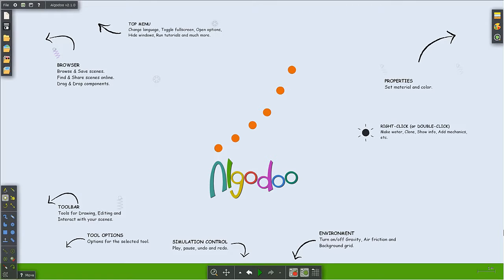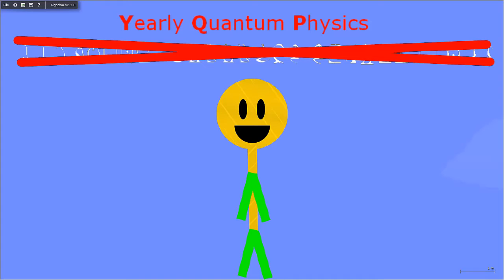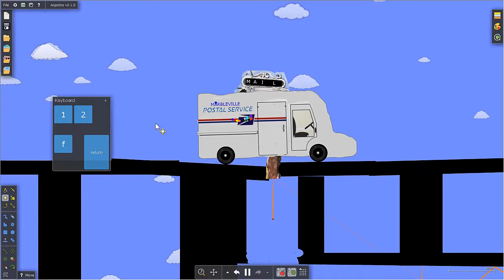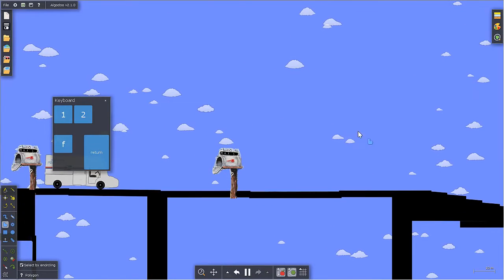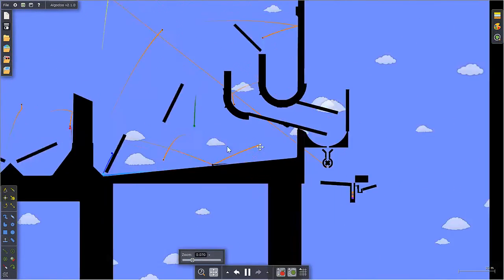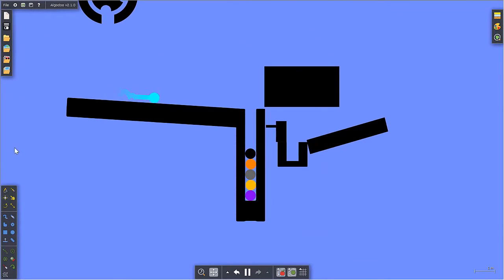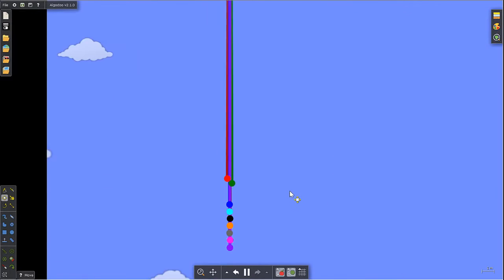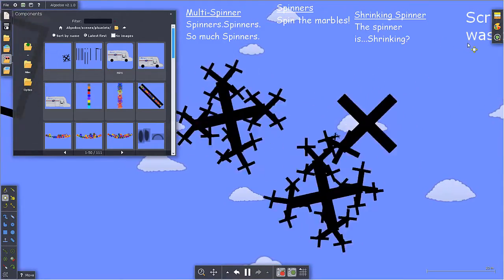Homework + Editing Demo + Channel Trailer: What Algo Can Do w/ YQP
What the hiatus? Homework and work and work. This is homework too. Have a lot of other homework videos.